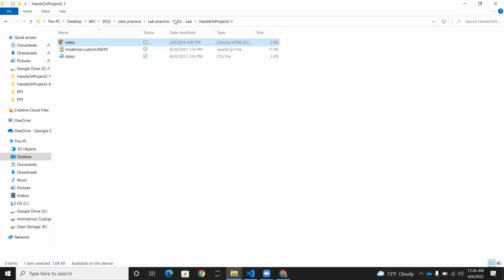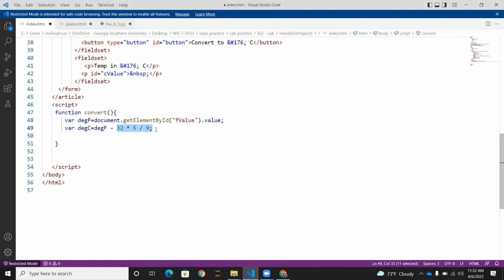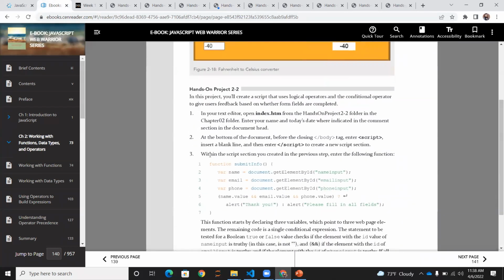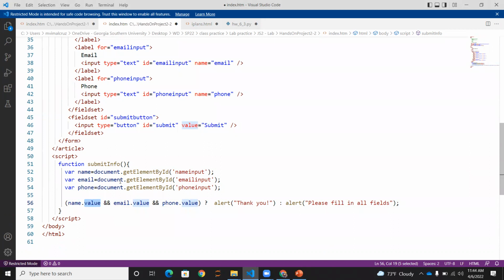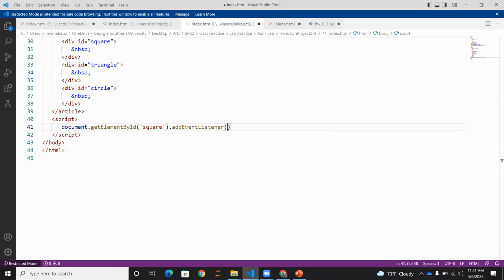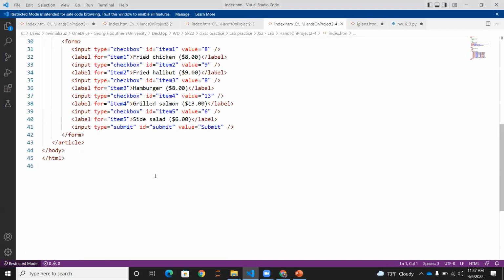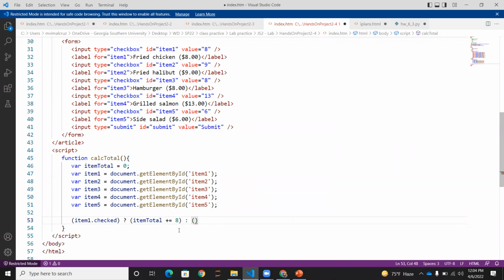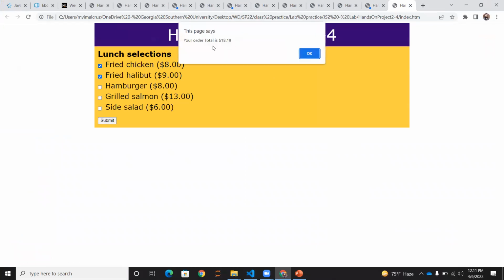JS 2 Lab